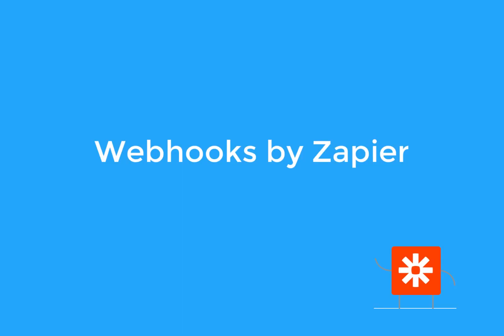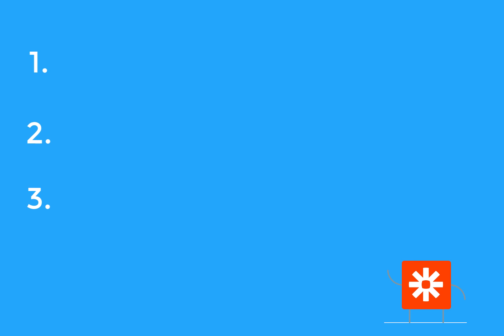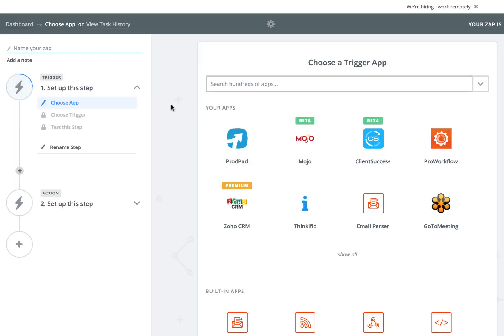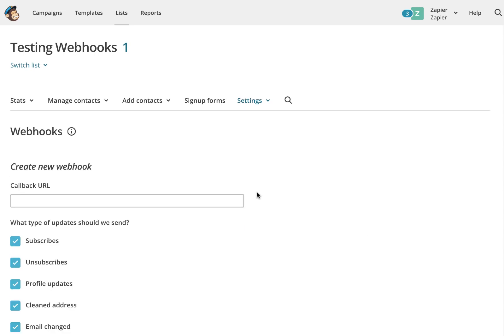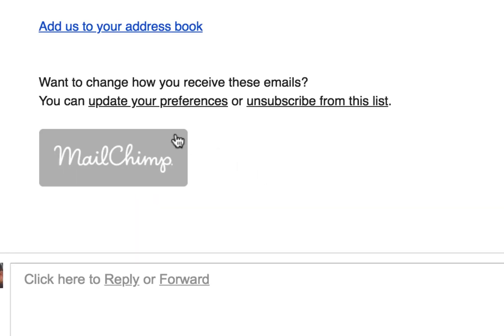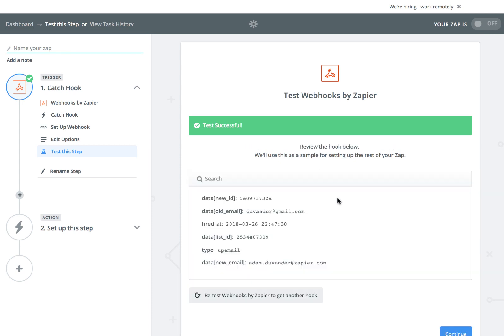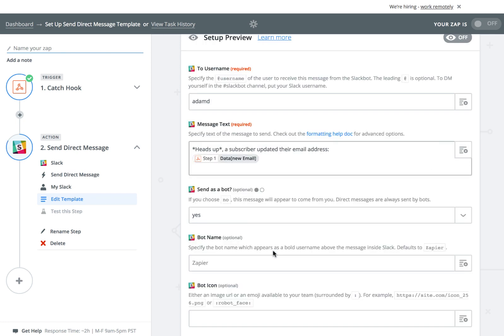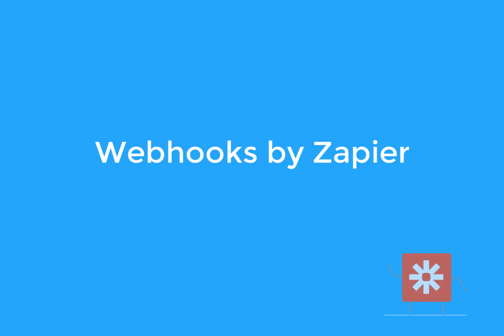Using Webhooks with MailChimp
What are Webhooks and how can I use them?